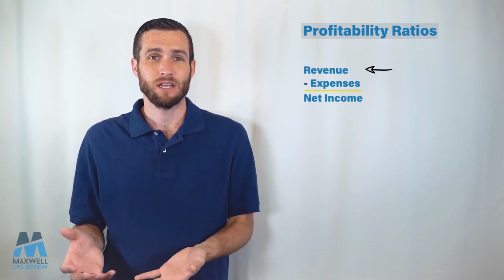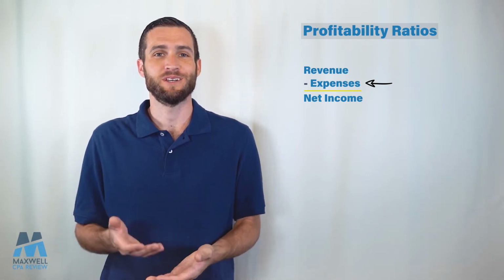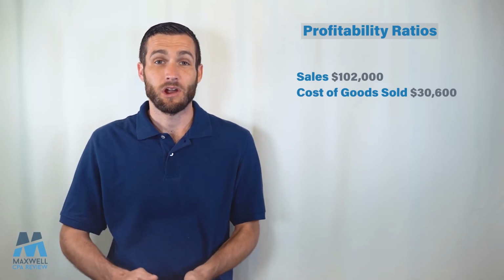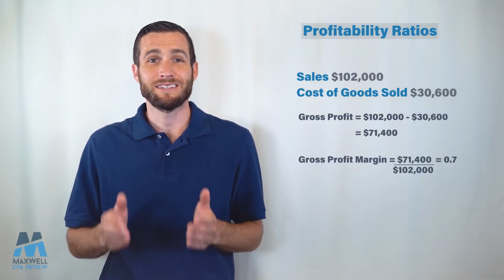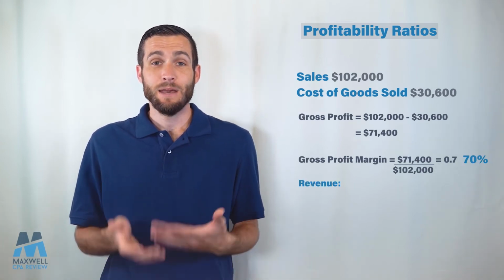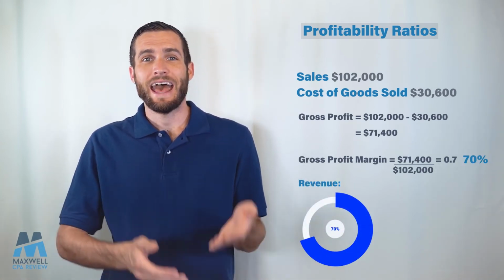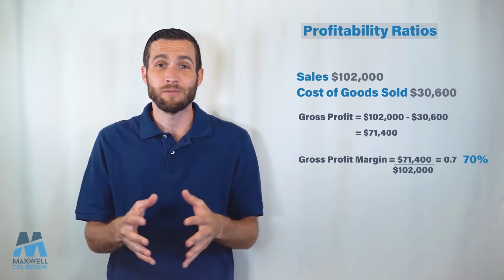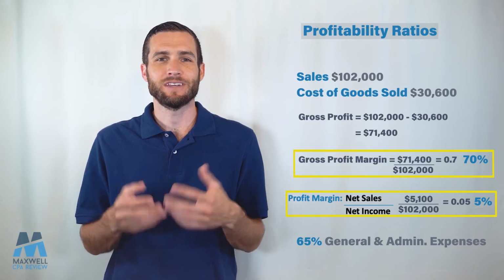FREE CPA Exam Tips: Master Profitability Ratios in MINUTES! | Maxwell CPA Review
Hey future CPAs! Ever wonder where your company's money goes?   This video will show you 2 SUPER EASY formulas from the CPA Exam to figure it out!  We'll crack the code on Profit Margin and Gross Profit Margin.  Basically, it's about how much profit you keep from each dollar of sales, after expenses.  No more confusing financial statements!

In this video, I will walk you through both the profit margin and the gross profit margin.

Video Chapters:
0:00 - Video Intro
0:34 - Gross Profit Margin Ratio
2:36 - Conclusion

𝗧𝗵𝗮𝗻𝗸𝘆𝗼𝘂 𝗳𝗼𝗿 𝘄𝗮𝘁𝗰𝗵𝗶𝗻𝗴: FREE CPA Exam Tip: Master Profitability Ratios in MINUTES! | Maxwell CPA Review